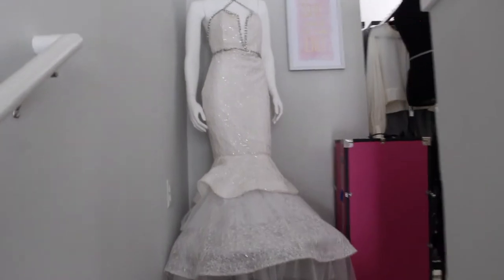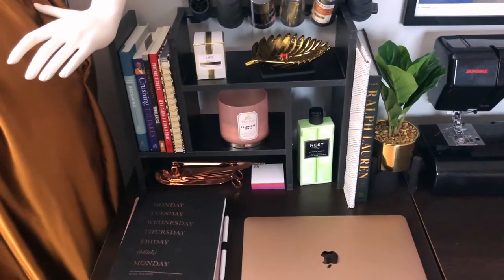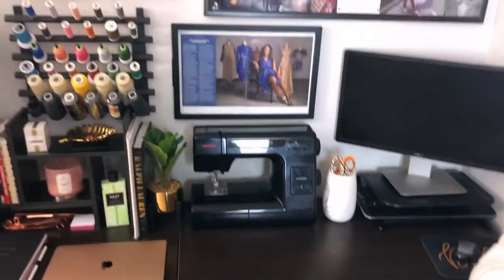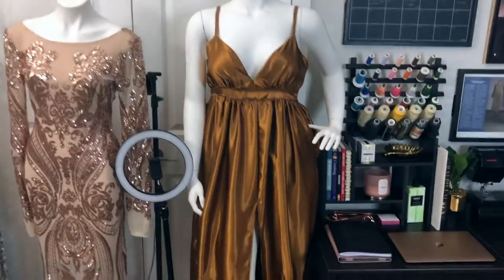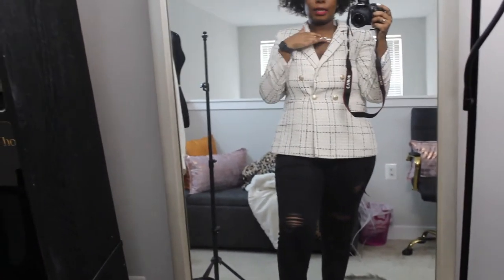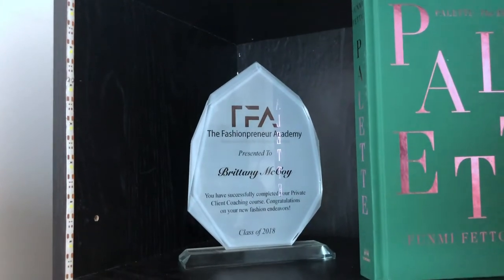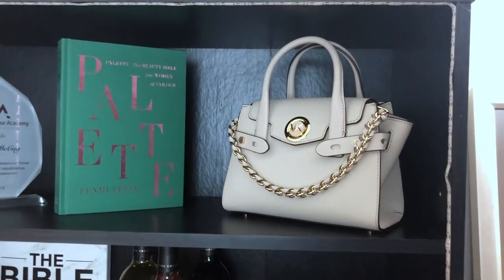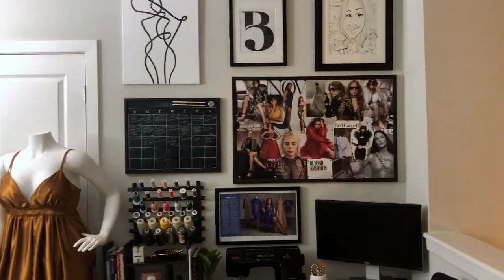Luxury Fashion Design Studio Tour | Sewing Workspace Makeover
Hey Everyone! Happy New Year! We made it yall!!! Sending peaceful vibes and blessings your way for 2021. In this video I take you on a tour of my updated studio space for the New Year. If you have not checked out the first tour go ahead and view it

Interested in revamping your workspace? Here is a list of my 10 MUST HAVE ITEMS:

1. Ottoman w/ Storage
2. Executive Office Chair
3. Cork Bulletin Board
4. Sewing Machine
5. Desk Organizer
6. Clothing Rack
7. Floor Length Mirror
8. Ring Light
9. Bookshelf
10. Mannequin

• Luxury Fashion Design Studio Tour
• Fashion Design Studio Tour
• Sewing Workspace
• Sewing Room Tour
• Apartment Tour
• Fashion Designer

ABOUT ME
Hi I'm Brittany Christina, a luxury womenswear designer based in Maryland. I have 10+ years of experience in fashion and retail. At the age of 14 I was a student at the Fashion Institute of Technology (F.I.T.) in New York City where I made my first dress. In 2013, I launched my first brand as a freshman at the University of Maryland.

As a sophomore in college I co-founded a fashion nonprofit organization that provided students with the resources necessary to pursue a career in retail and organized the 1st Annual Fashion Week on the campus of my University. The Brittany Christina Collection was later launched in 2018.

My brand has been featured in several fashion events including DC Fashion Week and New York Fashion Week. I hope to empower other creatives to continue to pursue their passions and help to close the gap of black designers in the luxury and bridal industries.

This channel focuses on luxury, fashion design, and entrepreneurship!